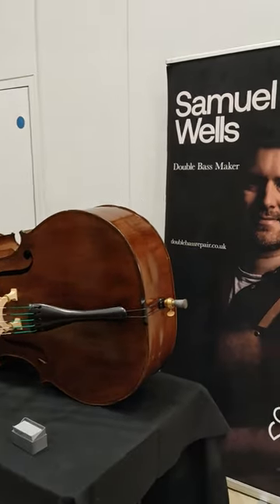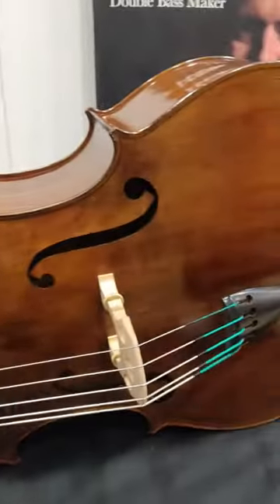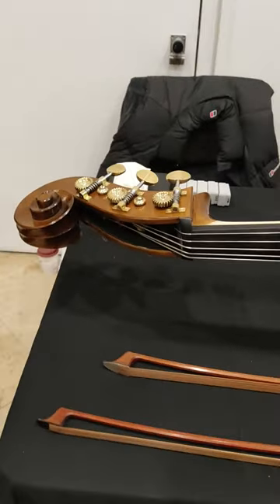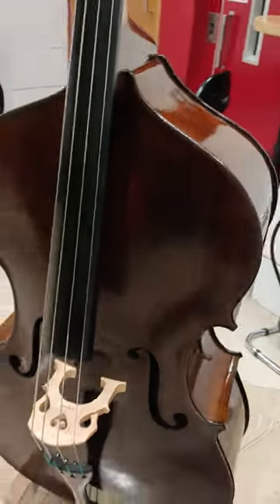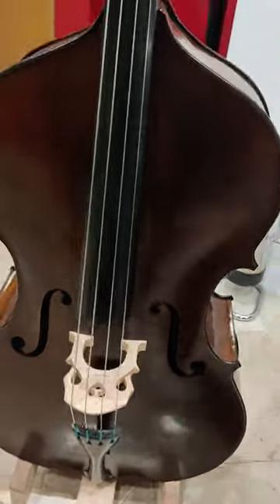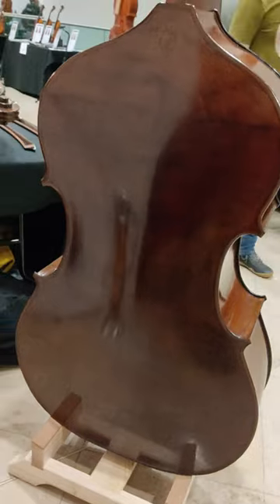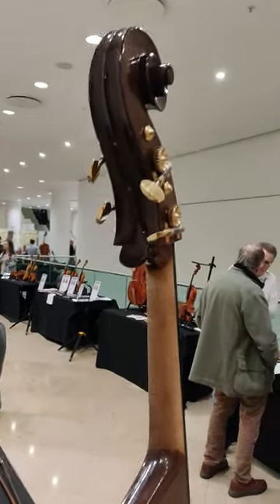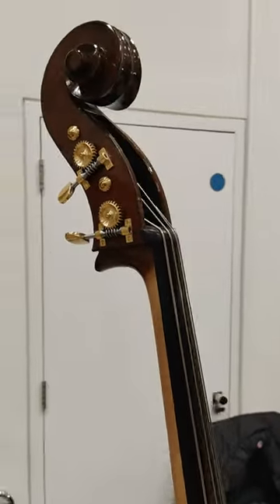Samuel Wells - Double Bass Maker, Repairer and Restorer - BVMA Makers day 2023